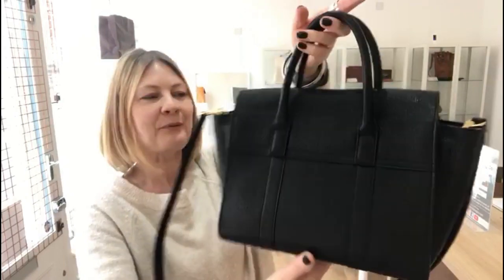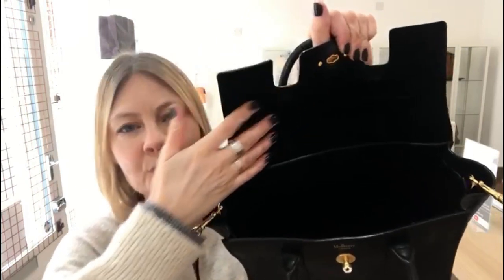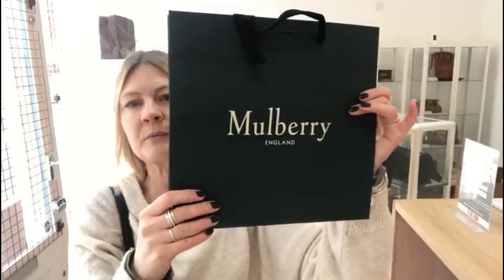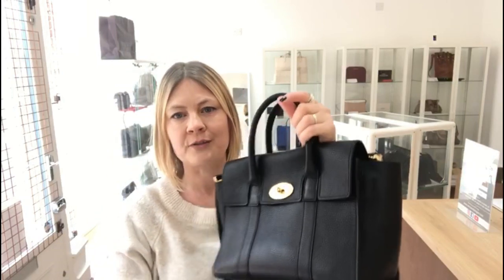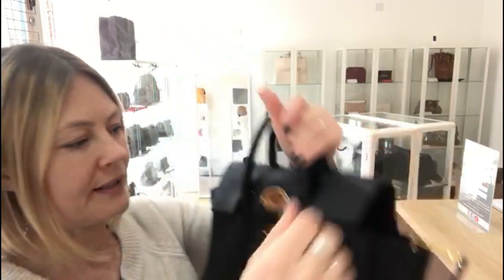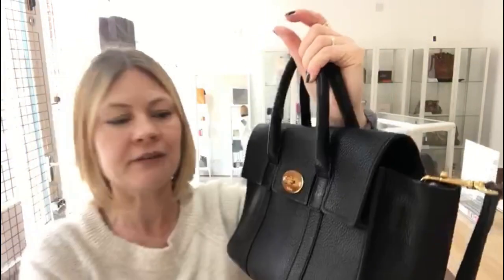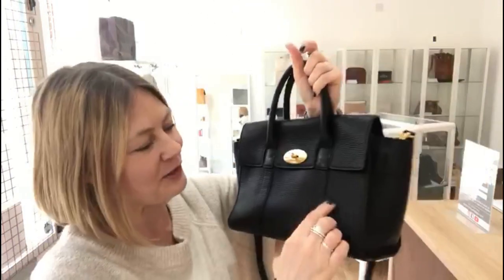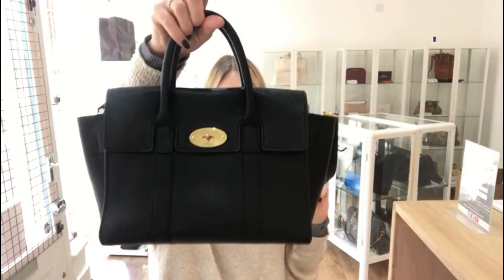Mulberry Bayswater Small Bag Review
Video Chapters:
0:00 Intro/Overview
0:40 Bag Features
1:52 Included With Bag
2:35 Bag Condition
6:00 How To Shop With Us/ Outro